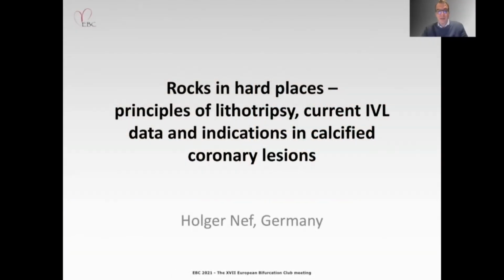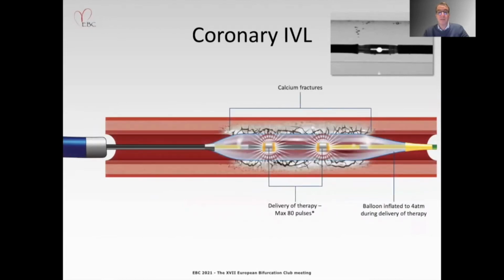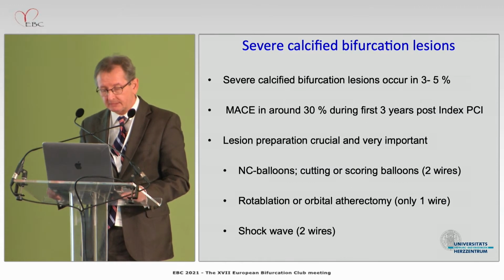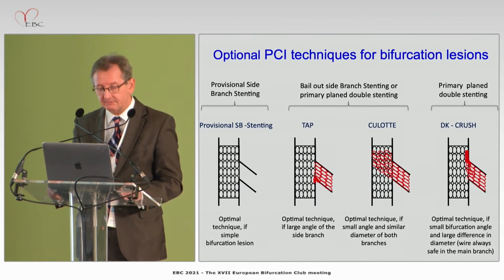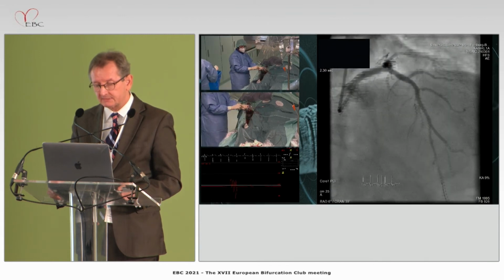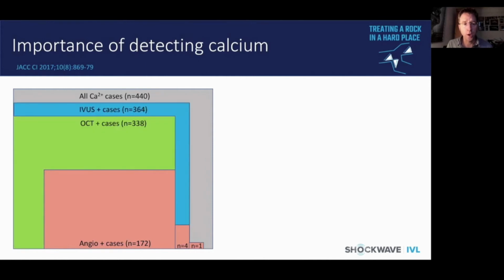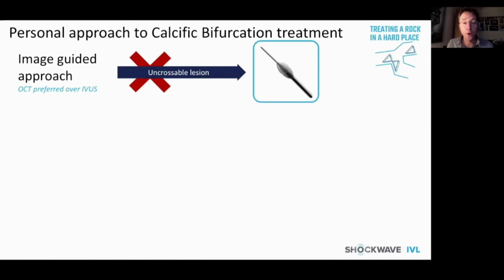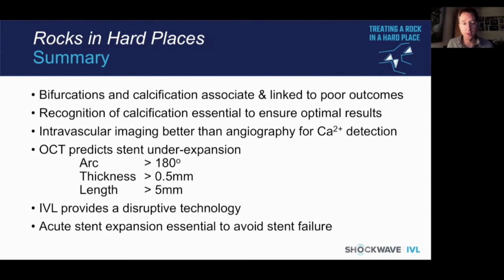EBC 2021 - SHOCKWAVE SYMPOSIUM - LIVE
Shockwave symposium:

Treating a Rock in a Hard Place - the use of IVL in calcified coronary bifurcation lesions:

Chat master: Adrian Banning

Chair: Adrian Banning, Marek Ferenc

Panel:  Holger Nef, Tom Johnson

1' Welcome and introduction  - Dr Adrian Banning

7' Rocks in hard places - principles of lithotripsy, current IVL data and indications in calcified coronary lesions - (Cases) - Dr Holger Nef

7' Rocks in hard places - advantages of IVL for optimal lesion preparation in calcified coronary bifurcation lesions (Cases) - Dr Marek Ferenc

7' Rocks in hard places – the role of imaging in calcified bifurcations - Dr Tom Johnson

6' Discussion

2' Summary - Dr Adrian Banning